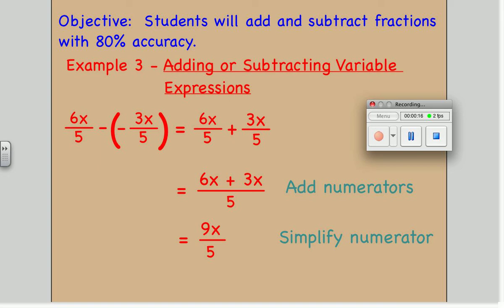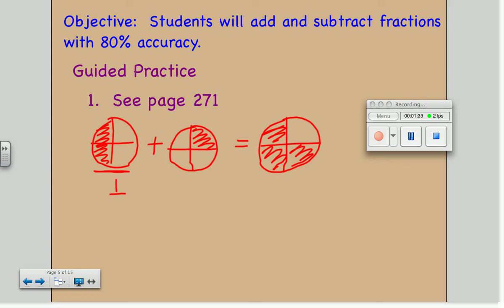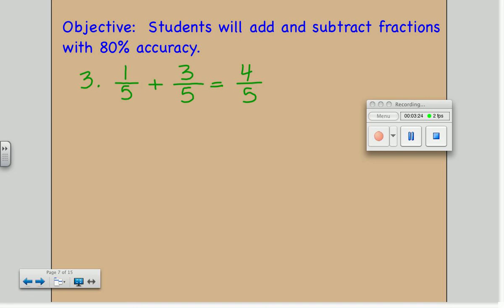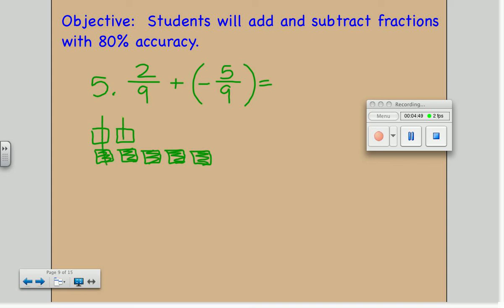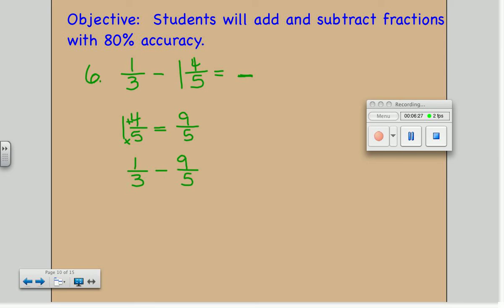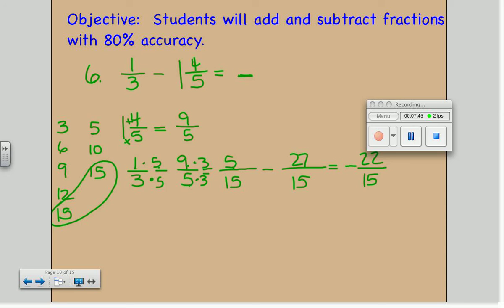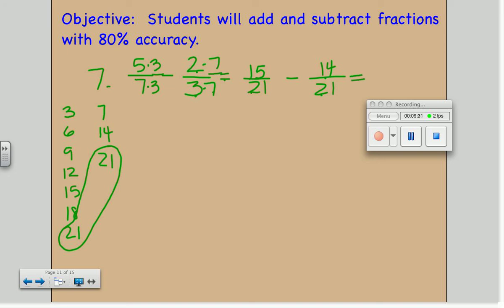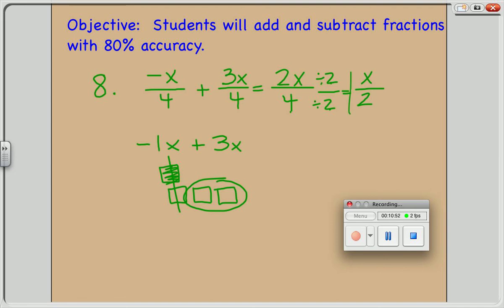Chapter 6 Lesson 1